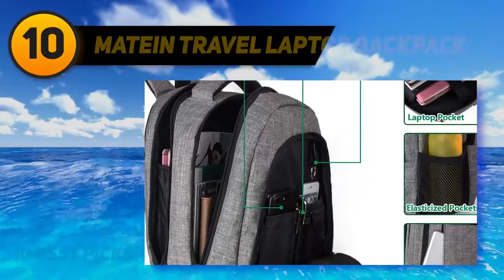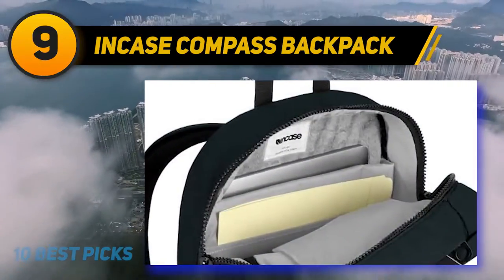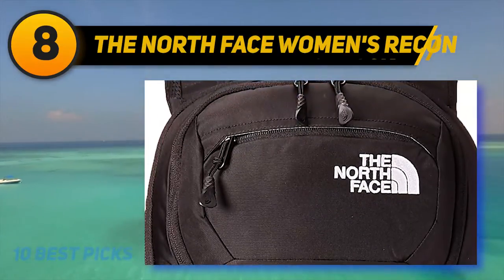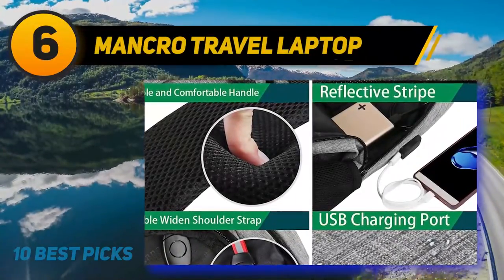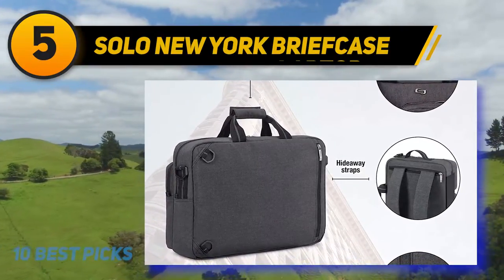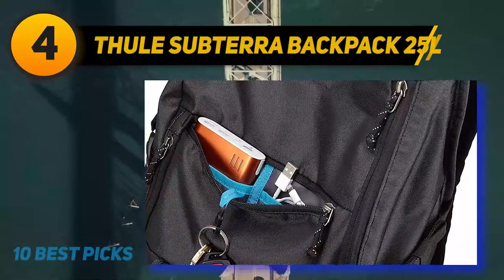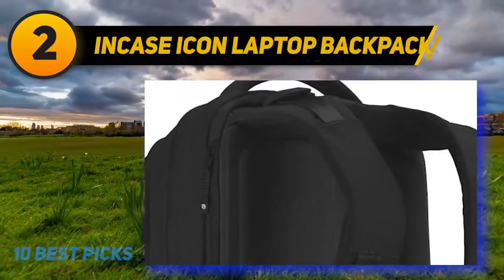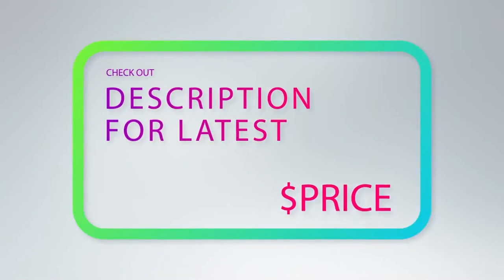Best Laptop Backpacks in 2023 [Top 10 Laptop Backpacks]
Here is the Updated Prices of the Best Laptop Backpacks in 2023!

Things that we mentioned in this video:
1. SwissGear Scansmart Laptop Backpack - B00ESKY9FU
2. Incase ICON Laptop Backpack - B00KSYM4Q6
3. TIMBUK2 Authority - B01N6ISNTT
4. Thule Subterra Backpack 25l - B0133APKFI
5. Solo New York Briefcase - B00JGHVJE4